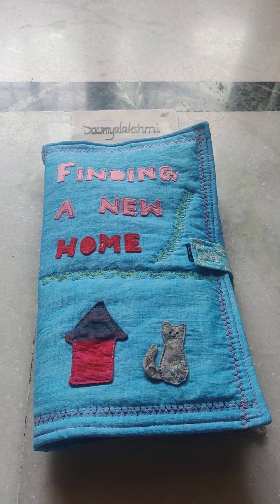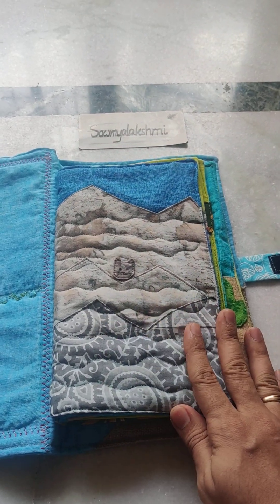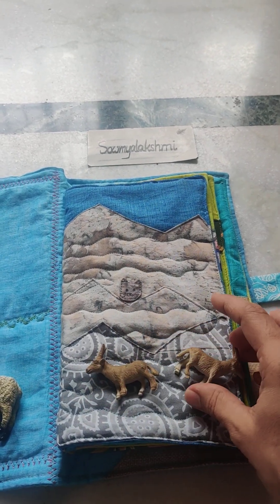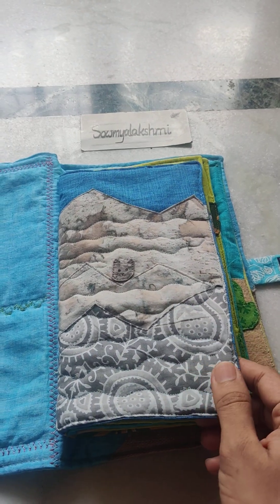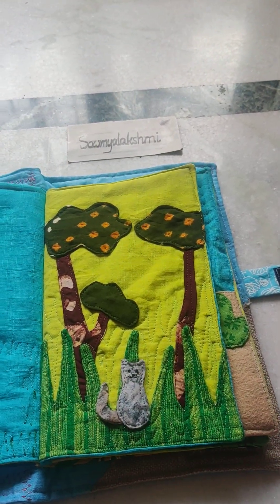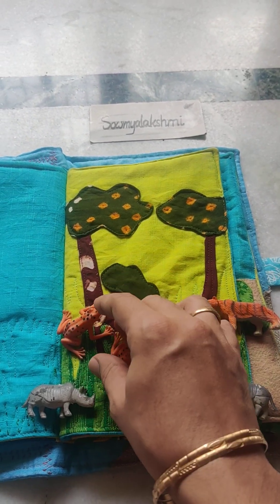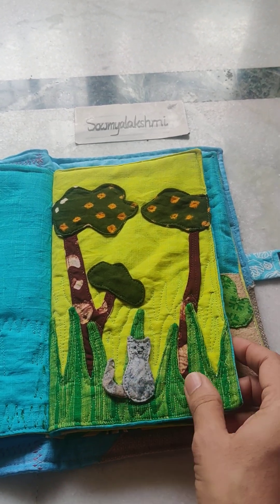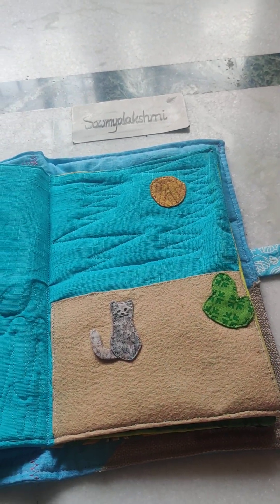Finding a new home- quilted fabric book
Featuring the variety of landscapes of India and their fauna. Open ended picture books to enhance learning.